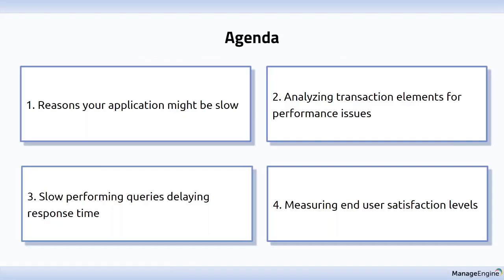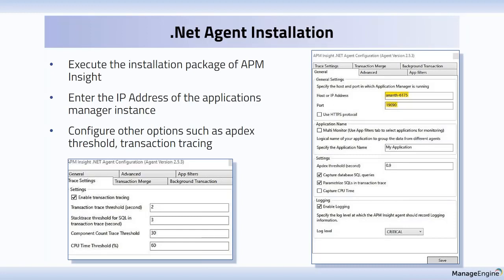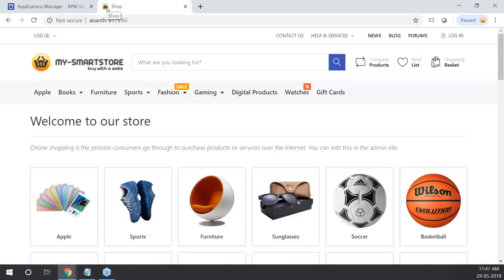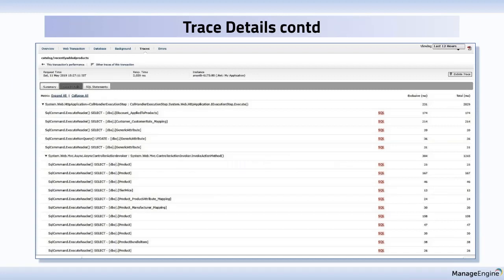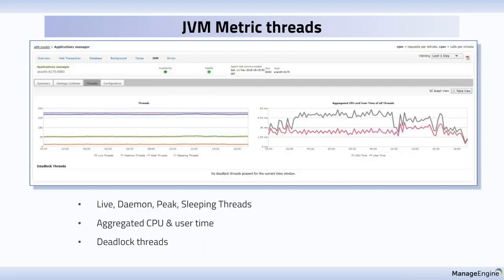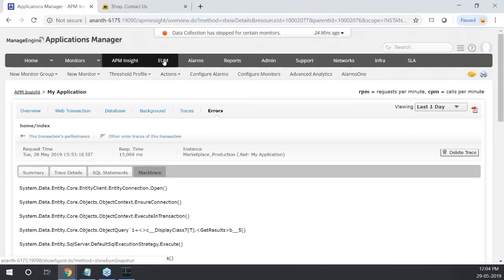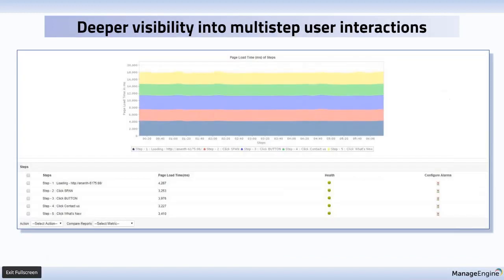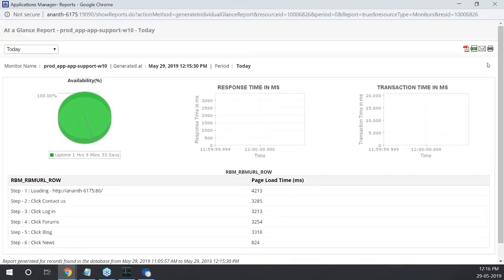Closing the door on application performance problems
Understand and analyze the reasons behind poor application performance. Learn how to measure end user satisfaction levels.